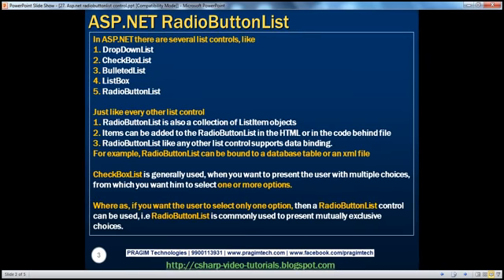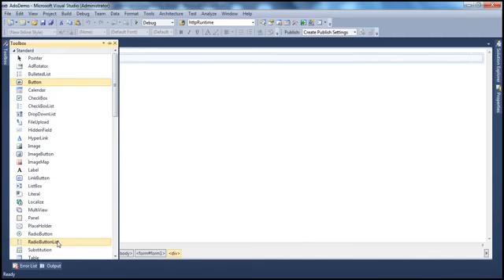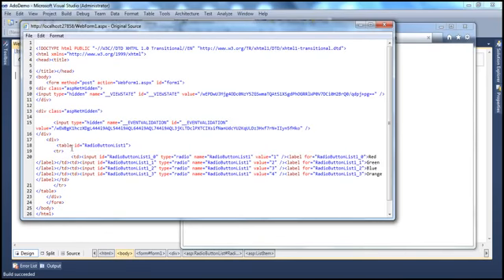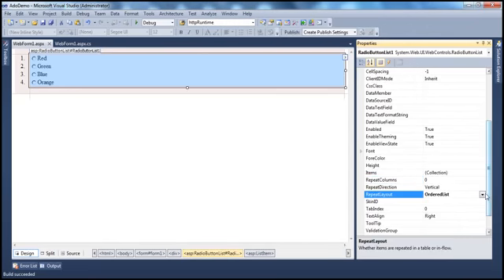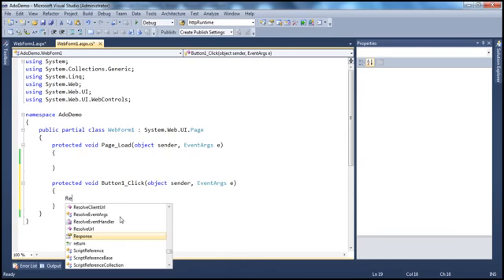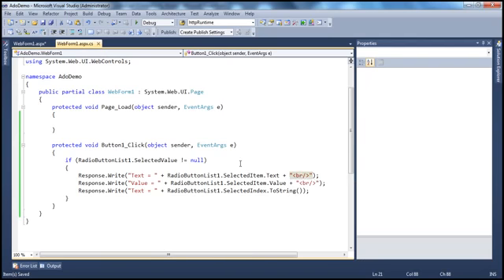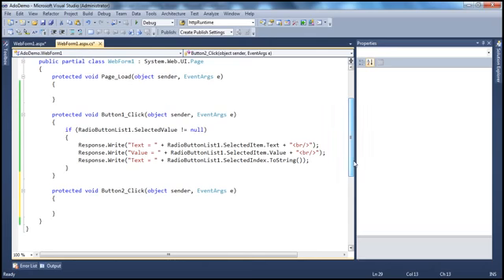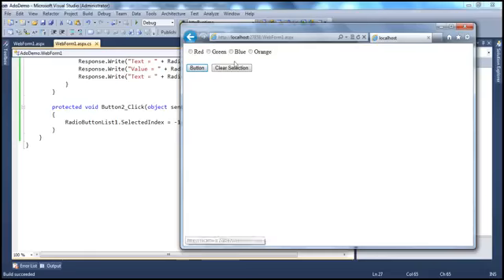rahul test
Digital Marketing is used for the promotion of brands or else product through one or more forms via an electronic media. The digital marketing different from traditional marketing and that involves the use of methods as well as channels